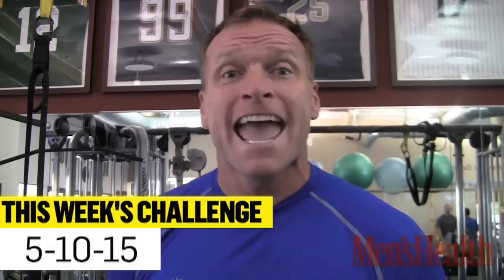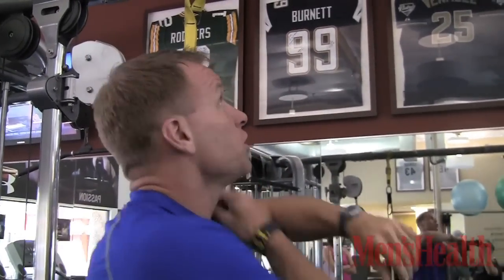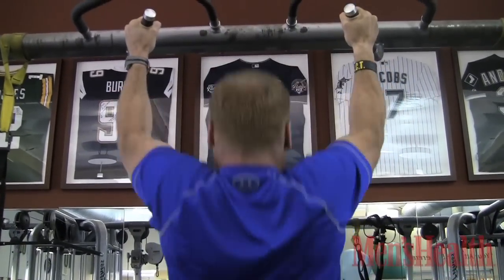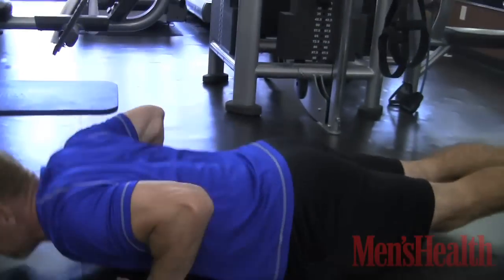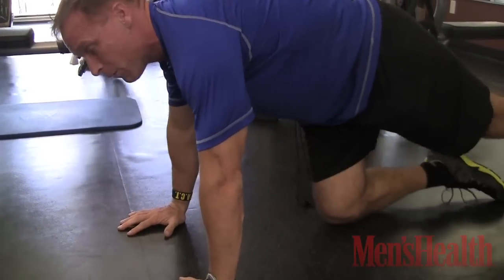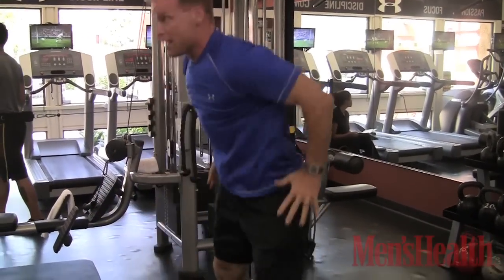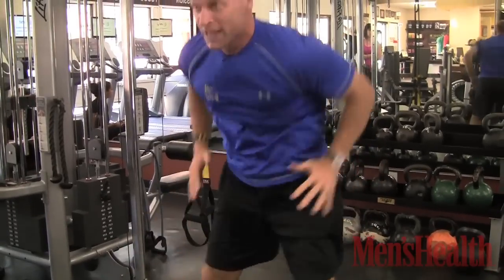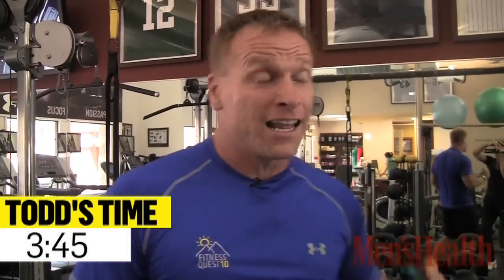Men's Health Weekend Challenge: 5-10-15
Are you ready to take on this week's Men's Health weekend challenge? Ignite muscle growth and blast fat with this fast-paced, 5-10-15 drill. Share your score with us below!